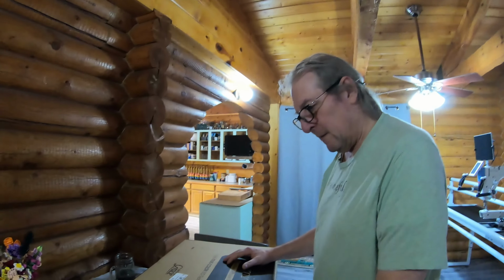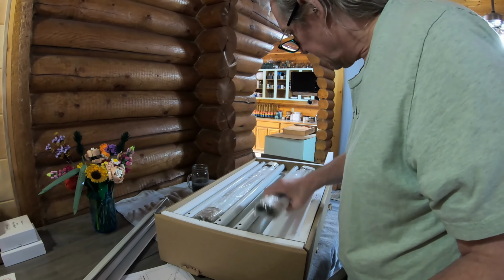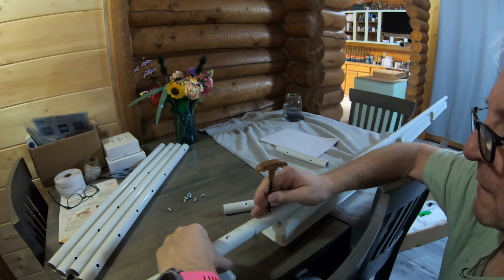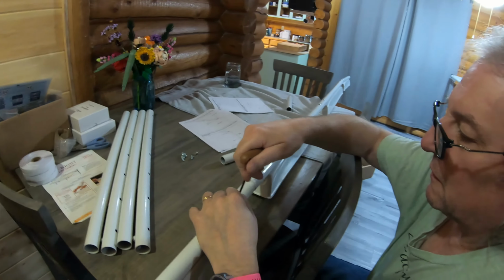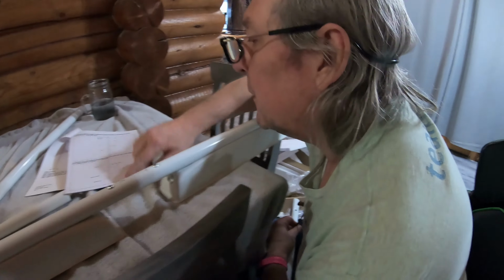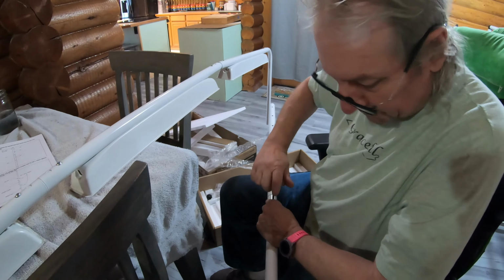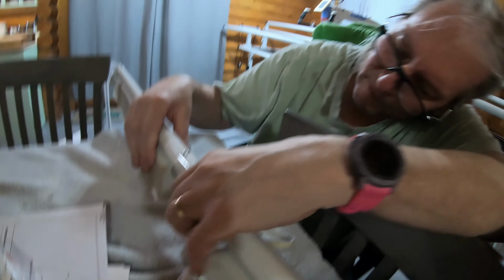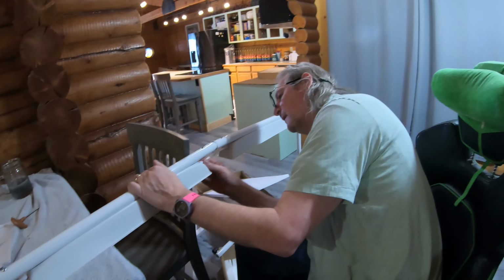Grace Luminess Light Bar 10 Feet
My quilting area is now complete with all the Grace Parts assembled.